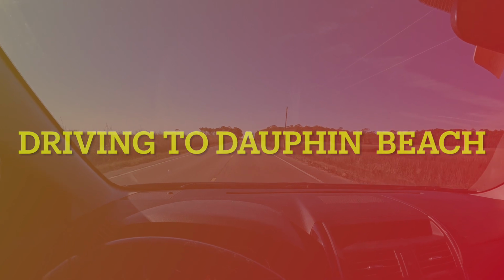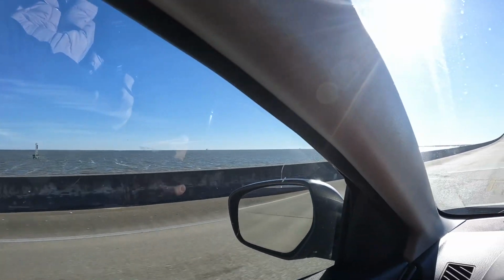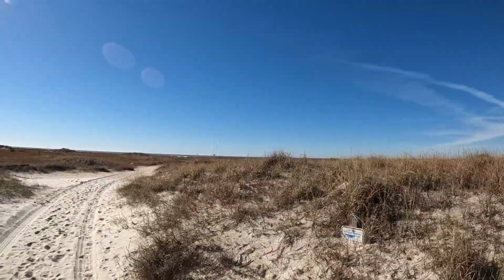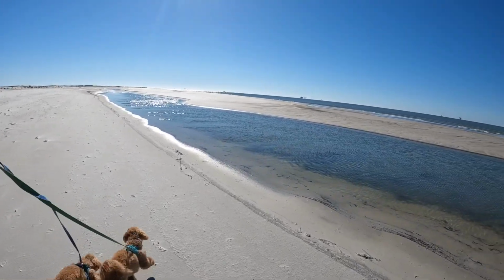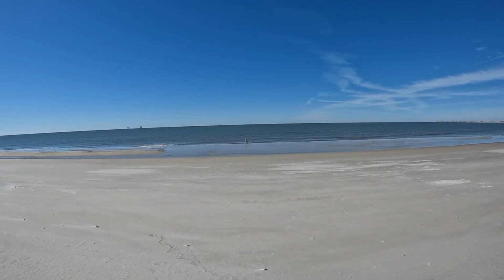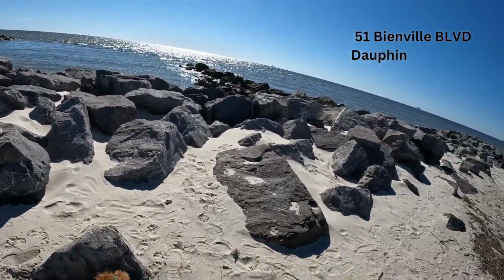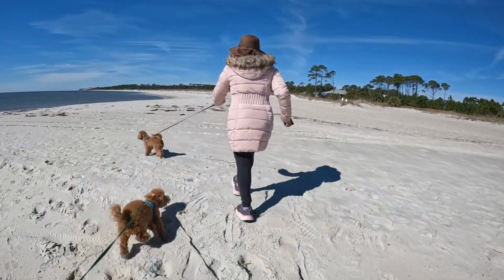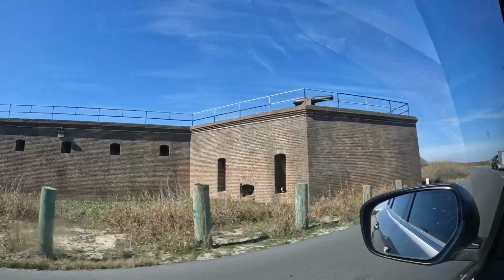Puppies’ Beach Vacation